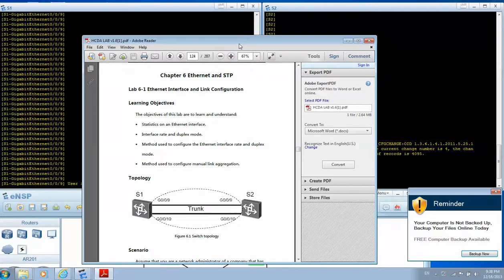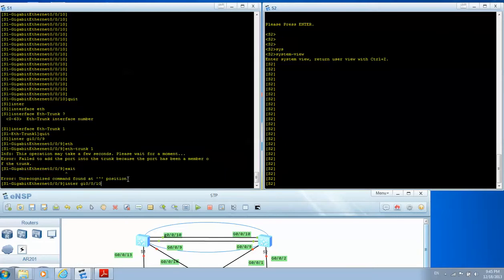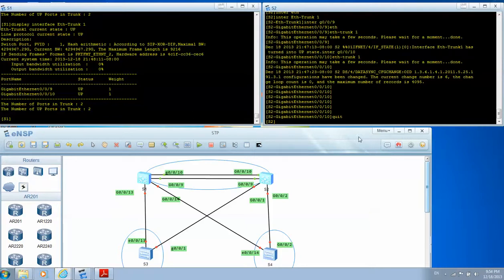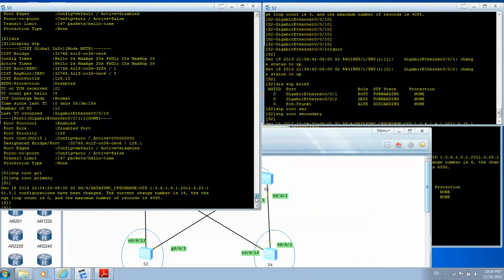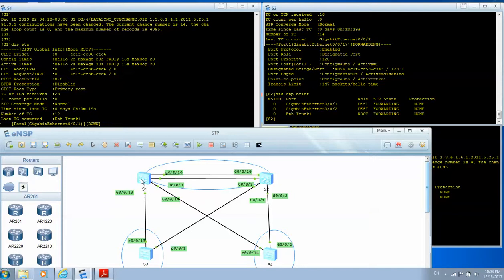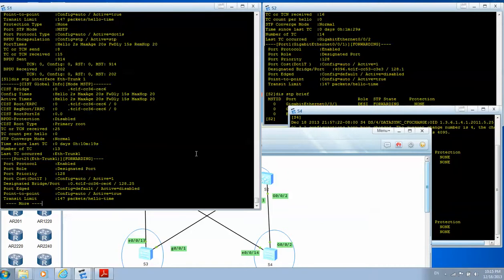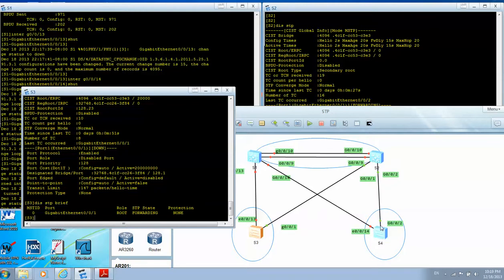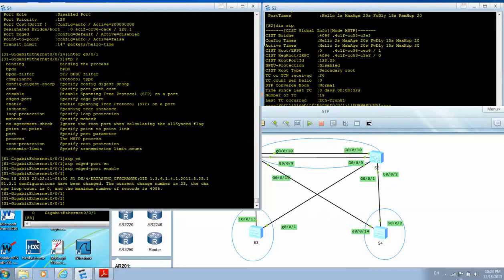HCDA CH6 1 STP